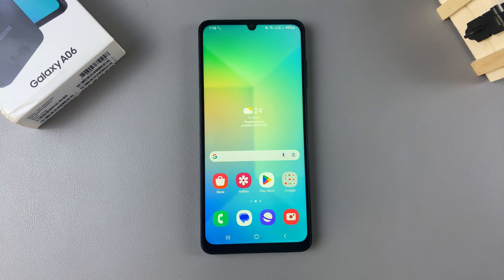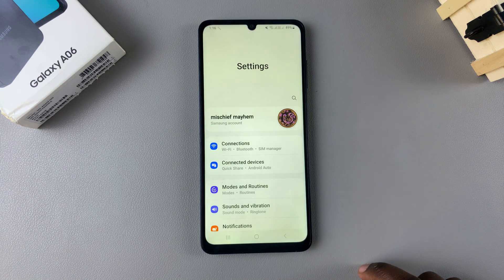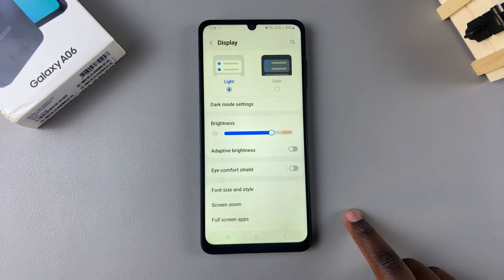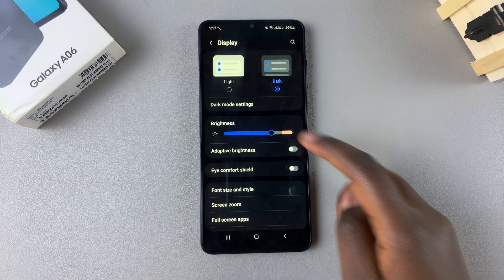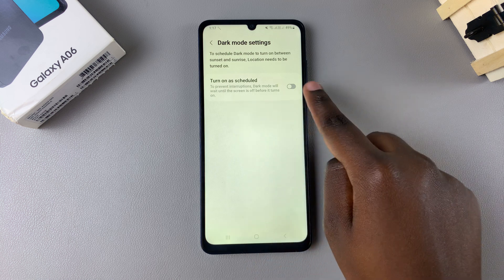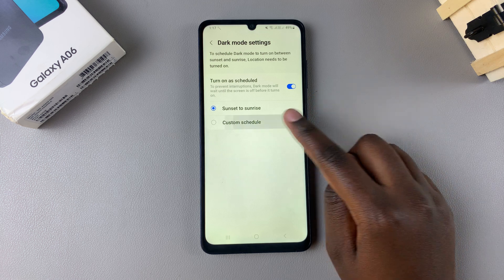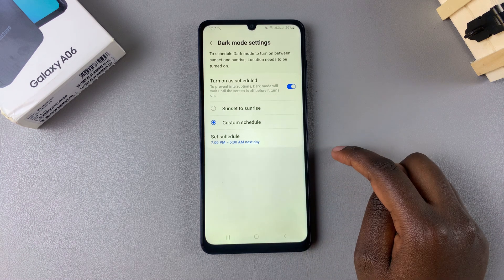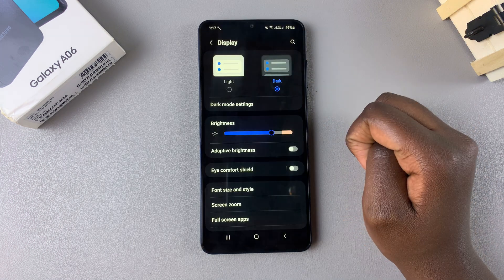How To Enable Dark Mode On Samsung Galaxy A06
Learn how to enable Dark Mode on Samsung Galaxy A06 to transform the look of the device and enhance your viewing experience.

By following simple steps, users can activate Dark Mode on Samsung Galaxy A06, which not only changes the interface to a sleek, darker theme but also helps reduce eye strain and save battery life. Whether navigating through apps or reading messages, enabling Dark Mode on Samsung Galaxy A06 makes for a more comfortable and visually appealing interaction with the phone.

- Open Settings.
-Scroll down and select Display.
-Tap on Dark to enable Dark Mode.
-To set a schedule, go to Dark mode settings and enable Turn on as scheduled.
-Choose either the Sunset to Sunrise option or create a custom schedule by setting start and end times.
-Tap Done to confirm the schedule.
-To manually enable Dark Mode without a schedule, disable the scheduling option.

That is how you  Enable Dark Mode On Samsung Galaxy A06.

Cell Phone Tripod Adapter